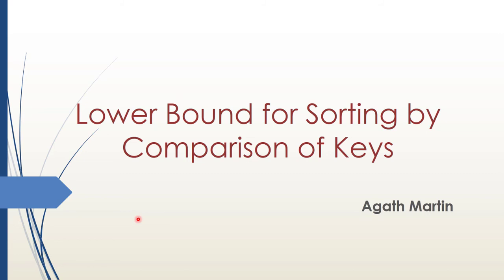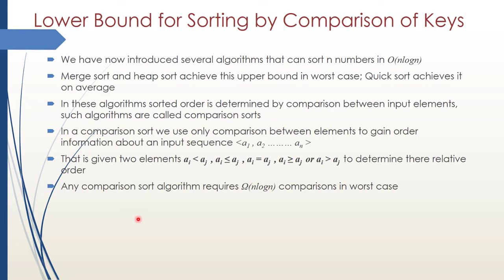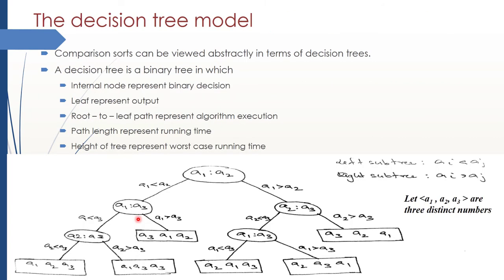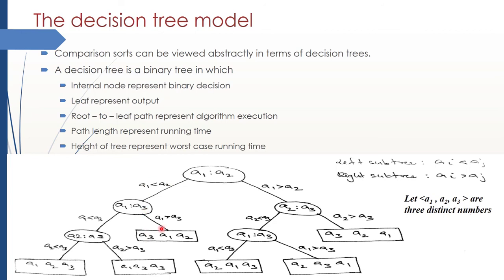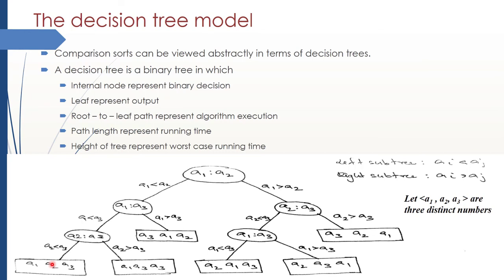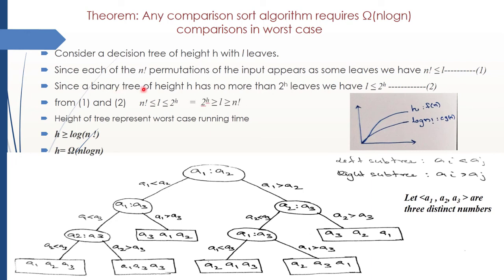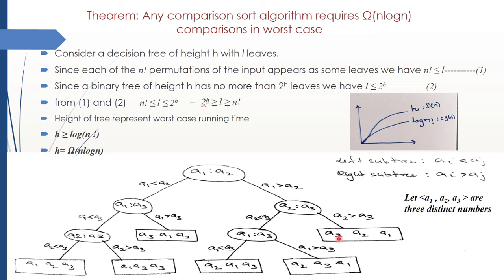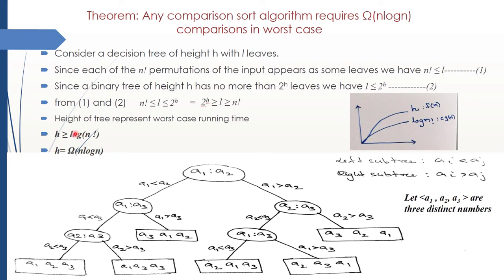Any comparison sort algorithm requires Ω(nlogn) comparisons in worst case